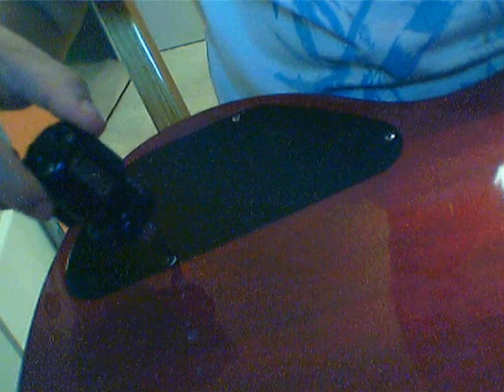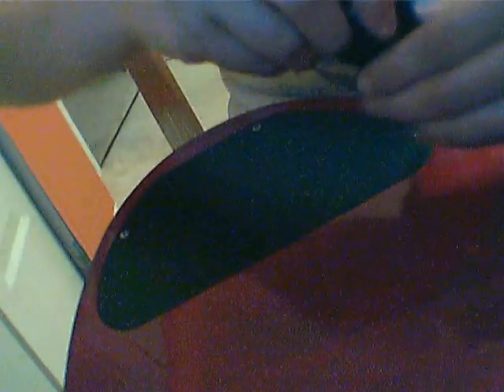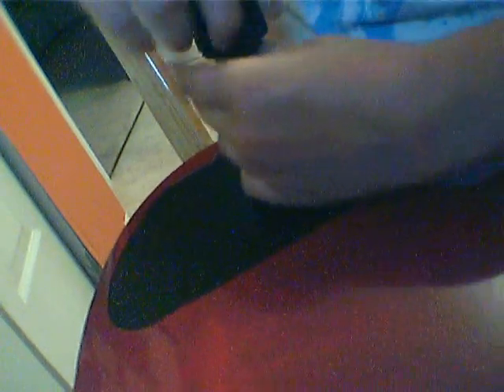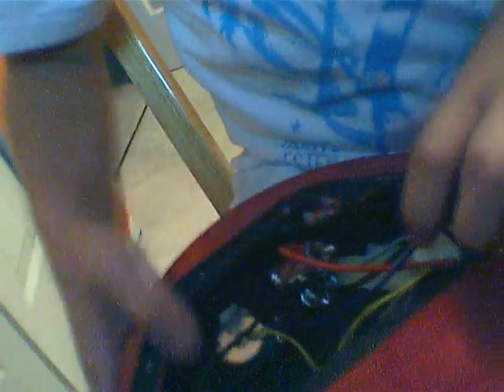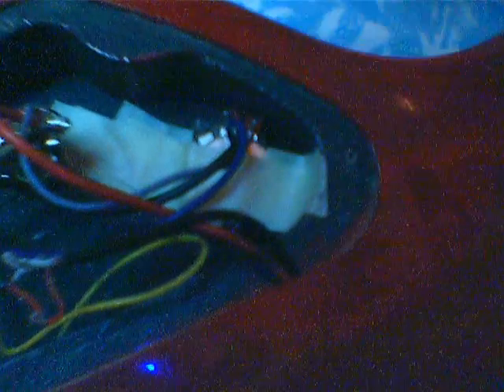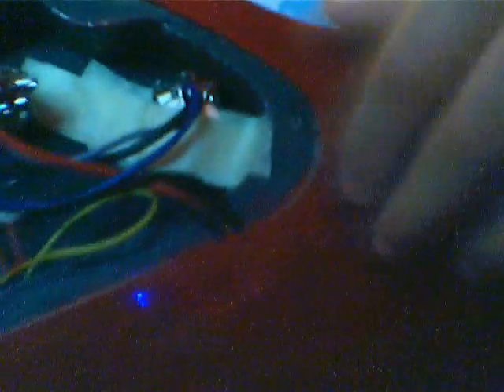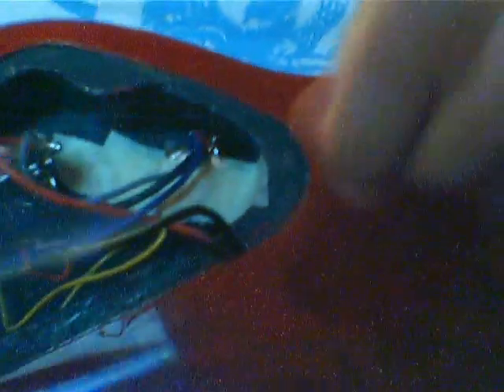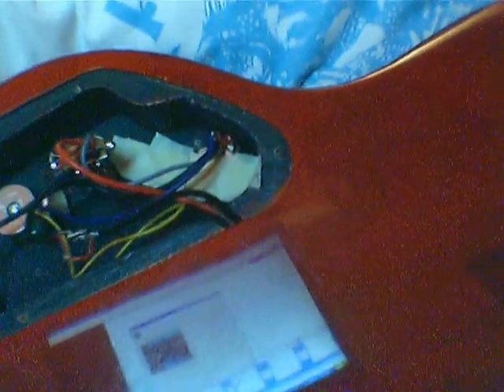How To Make A Killswitch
Step 1. Open The Back Of Your Guitar

Step 2.Find The Two Wires And Chop One Of Them In Half

Step 3. Put The Back Panel Back On

Re-Assembly

Step .1 Expose The Copper Wire On The Wire That You Cut

Step 2.  Find The Wire Inside The Wire And Chop It In Half

Step 3. Expose The Copper Wire On The Wire Inside The Wire

Step  4. Twist The Exposed Copper on Bolth wired Untill Secured

Step 5. Re-Enforce The Exposed Copper Wire With Electric Tape